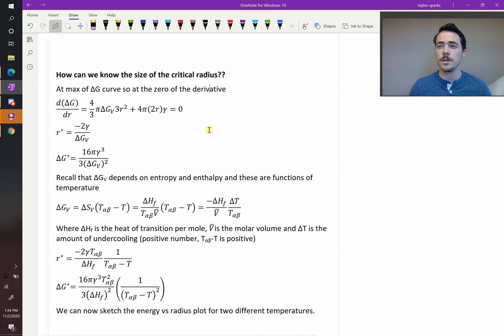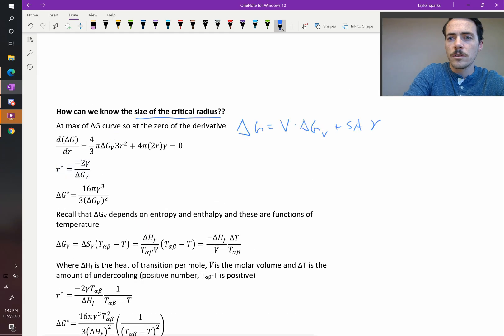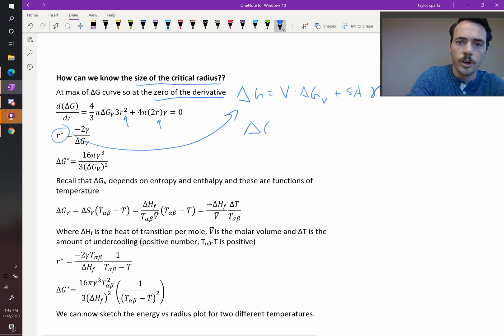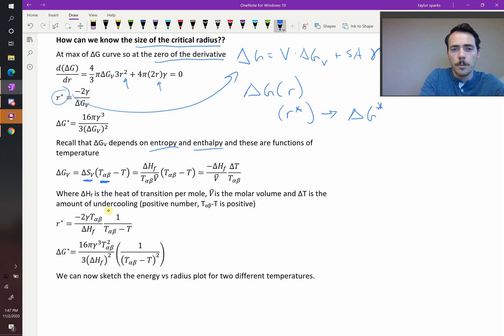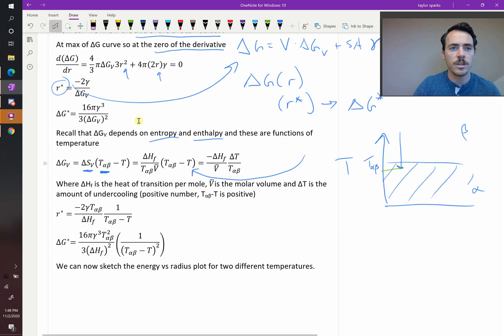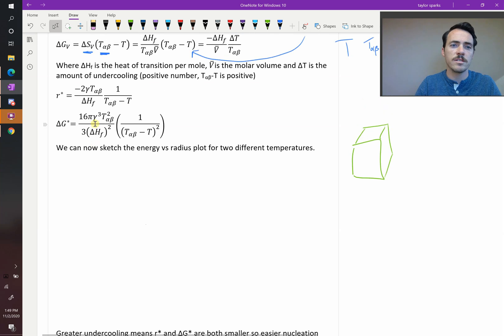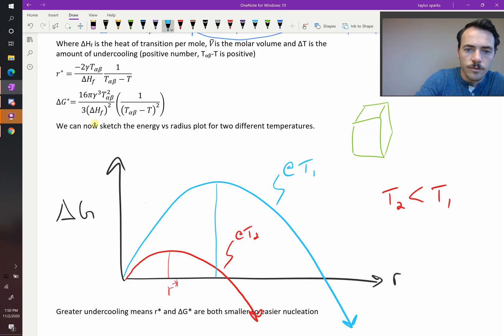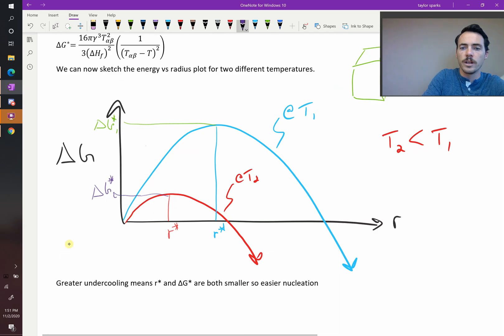Critical nuclei size and activation energy for homogeneous nucleation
There exists a critical nuclei size below which a nucleus will re-dissolve and above which the nucleus will grow. We can solve for the critical nuclei radius by setting derivative of Gibbs free energy expression with respect to r equal to zero (maximum of energy expression). We can plug r* into energy expression to solve for critical activation energy for nucleation.